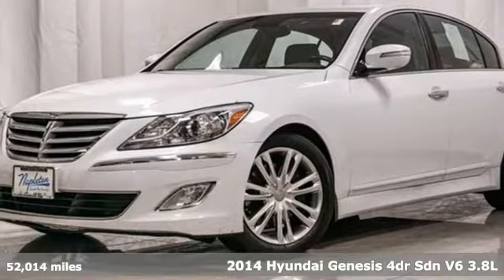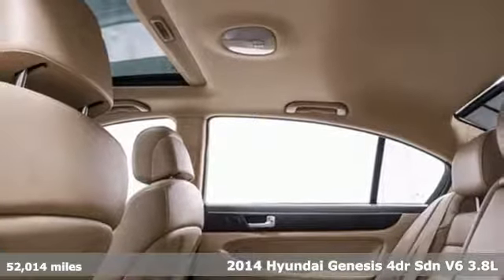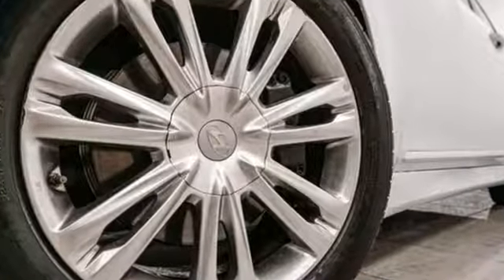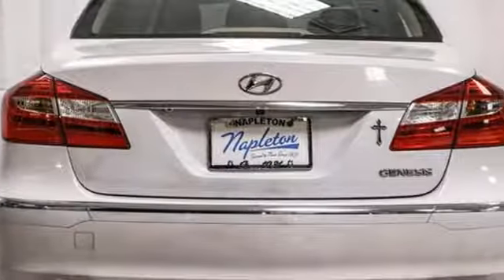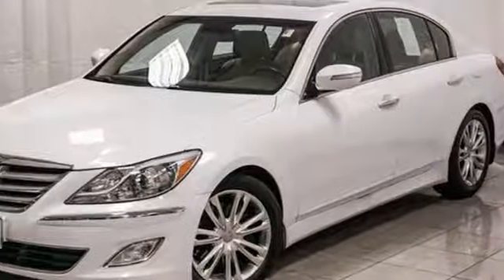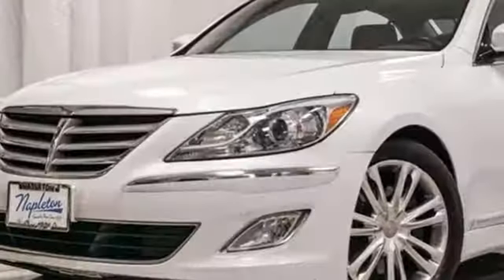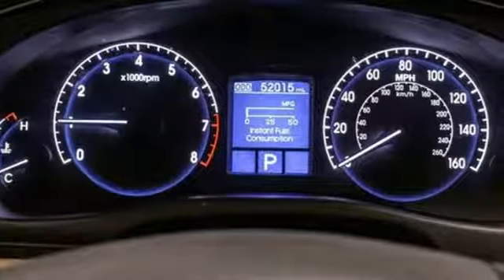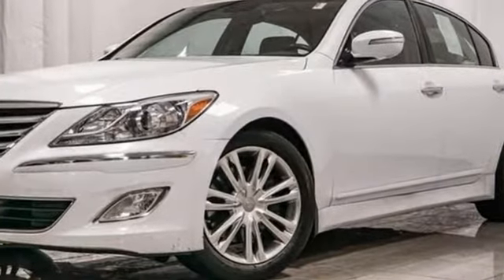Used 2014 Hyundai Genesis Aurora IL Chicago, IL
Year: 2014
Make: Hyundai
Model: Genesis
Trim: 3.8
Engine: 3.8L V6 DGI DOHC Dual CVVT
Transmission: 8-Speed Automatic with SHIFTRONIC
Color: White
Interior: cashmere
Mileage: 52014
Stock #: H13129A
VIN: KMHGC4DD5EU260304

Address:
4333 Ogden Ave